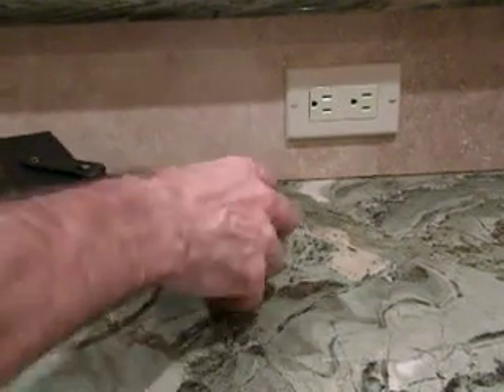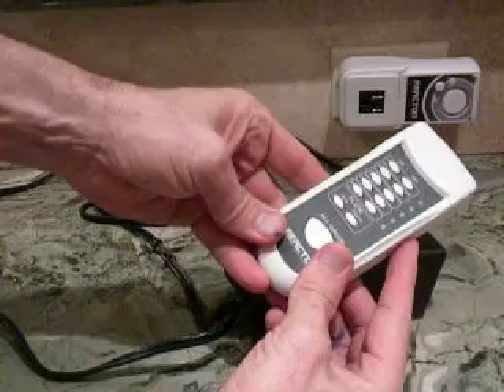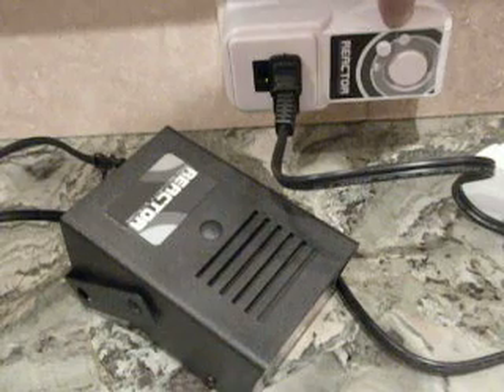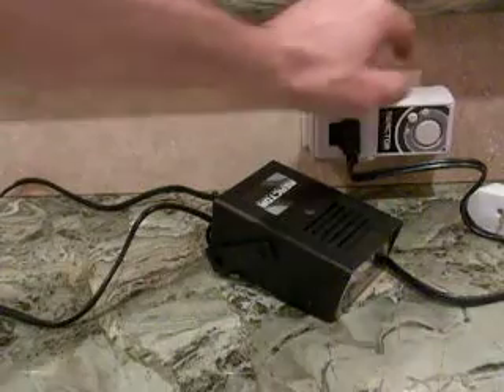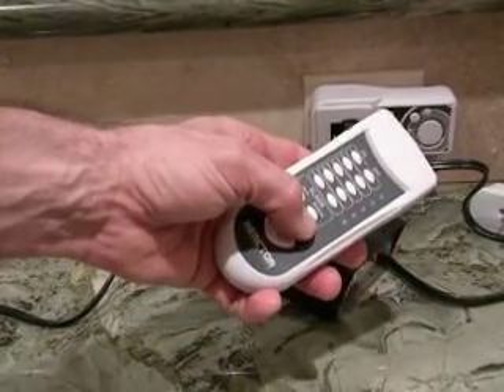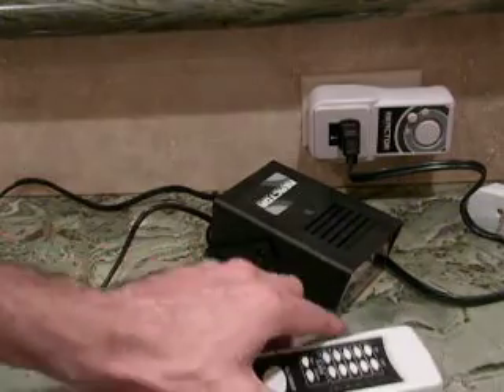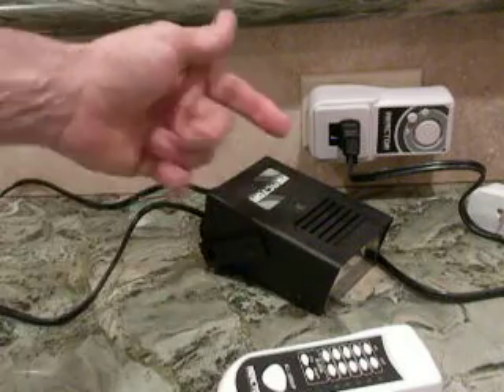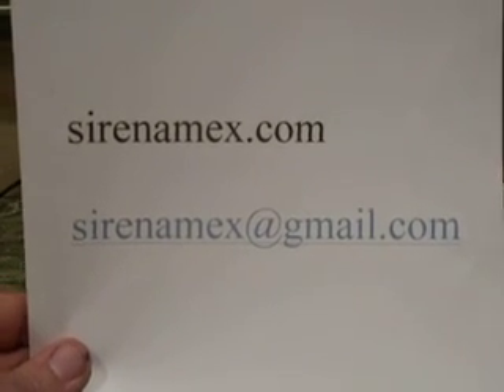Inexpensive Siren and Home Alarm Demonstration Sirenamex do it yourself protection and security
Learn about how to arm your home and protect it without expensive installation or wiring.  DO IT YOURSELF   sirenamex AT gmail dot com

AMLL ERROR:  THE demonstrator makes a mistake at first.  The first double-press does not arm the reactor immediately.  There is a 30-second delay.   NOTE:  when you change the setup (by adding or removing a light or siren), you change the REACTOR and you need to repress   the RESET button to reset it...    In the demonstration, the mode button is pressed once to set the internal alarm and pressed a second time to turn off the internal alarm and have the outlet armed alone.